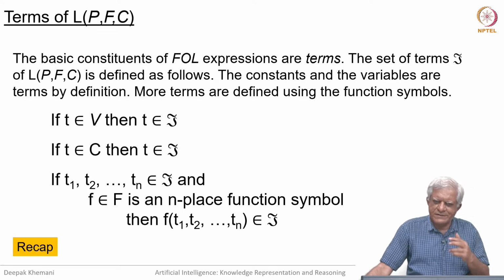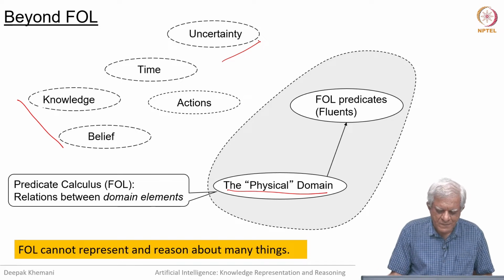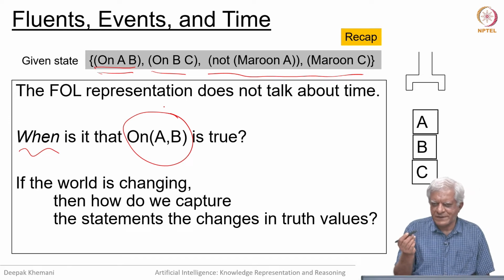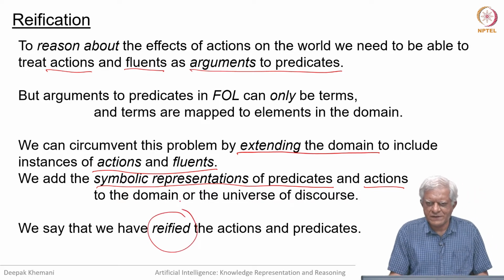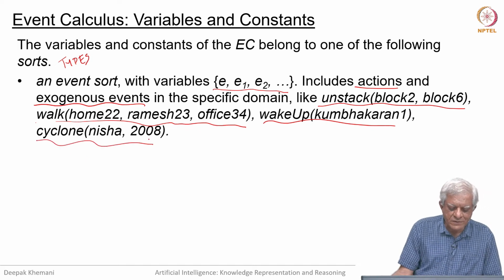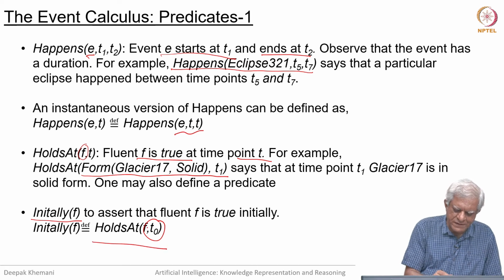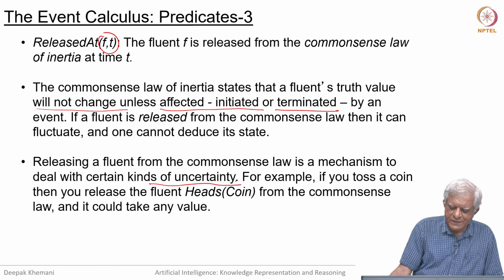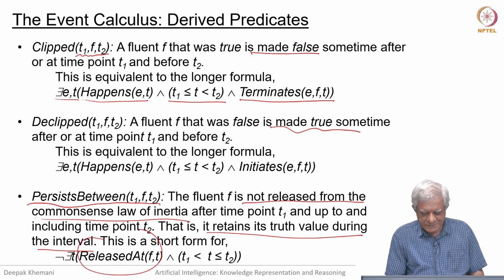The Event Calculus